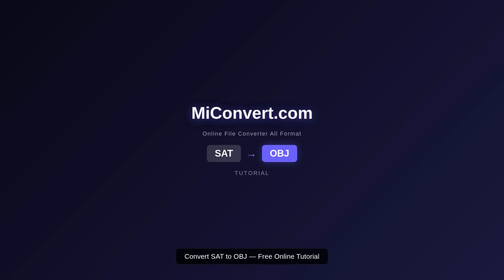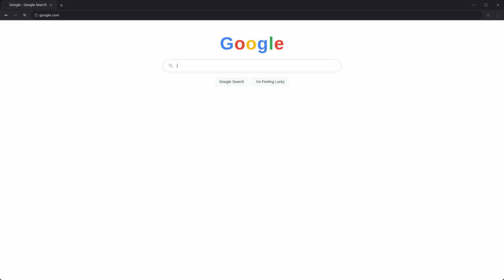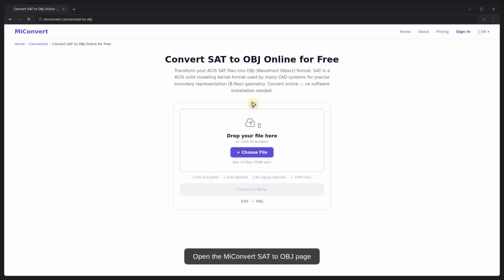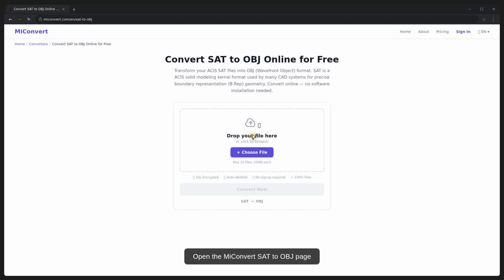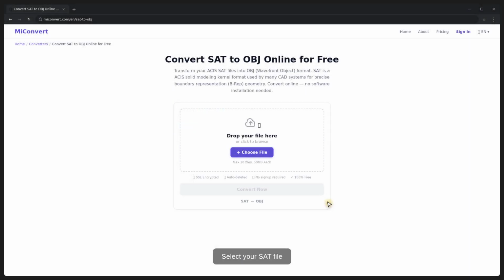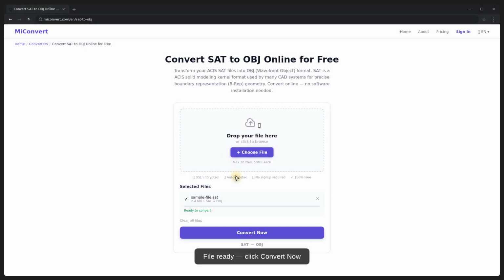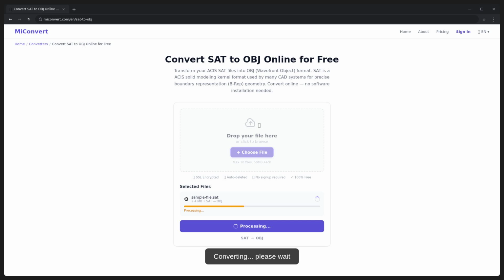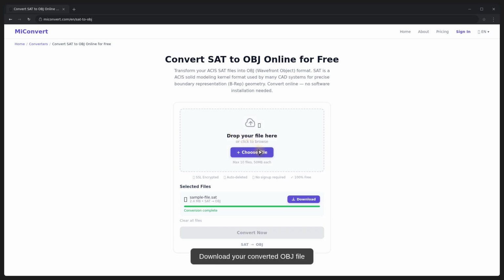How to Convert SAT to OBJ in Seconds (Free & No Quality Loss)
Changing a SAT file to OBJ has never been easier! Watch this detailed guide on how to do it completely free right in your web browser.

⏳ Video segments:
0:00 - Introduction
0:06 - Searching for the MiConvert tool
0:14 - SAT to OBJ conversion interface
0:20 - How to put the SAT file onto the web
0:28 - Quick convert click
0:35 - Waiting for a few seconds...
0:41 - Finished and downloading the OBJ file
0:48 - Subscribe to support the channel